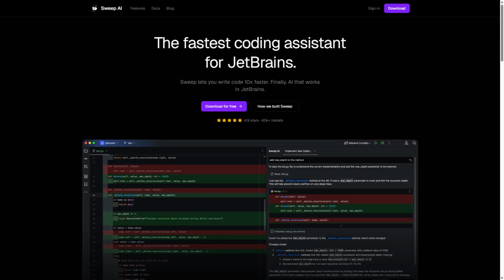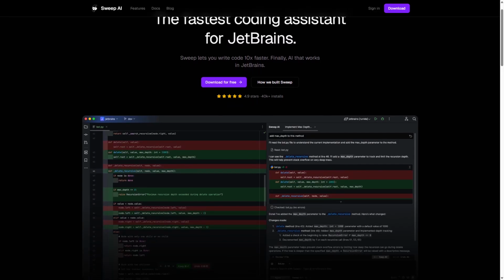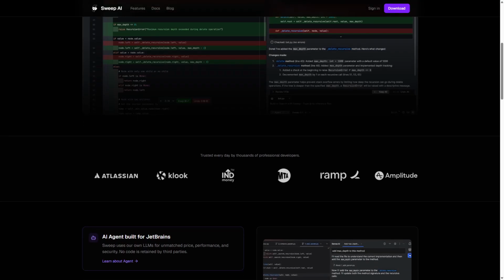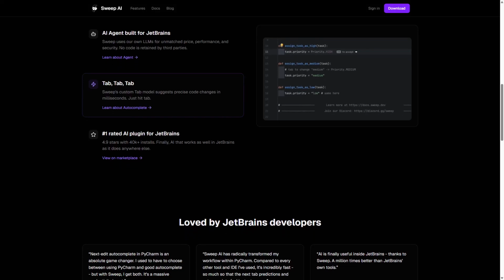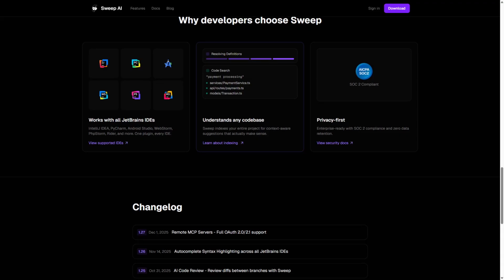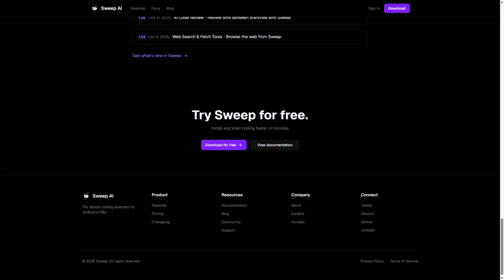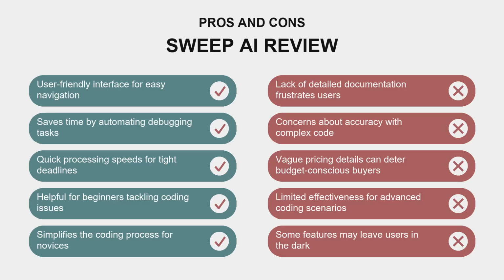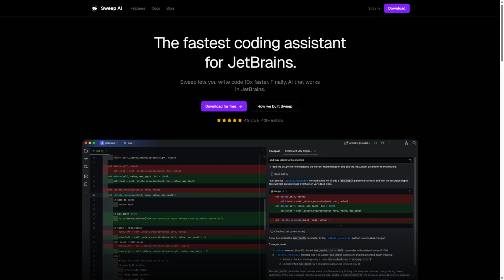Sweep AI Review Can This AI Fix Your Code Automatically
This video teaches you how Sweep AI works to automatically identify and fix coding errors, improving your development workflow. We explore the features of Sweep AI, testing its ability to detect bugs and offer solutions in real-time. You’ll see a step-by-step demonstration of the tool applied to various programming languages and common coding issues. By the end of the video, you’ll understand whether Sweep AI can truly save you time and enhance your coding productivity.

We also discuss the limitations and potential drawbacks of relying on AI for code correction, helping you make an informed decision. Whether you are a beginner or an experienced developer, this review provides valuable insights into the practical use of AI-powered code assistants.